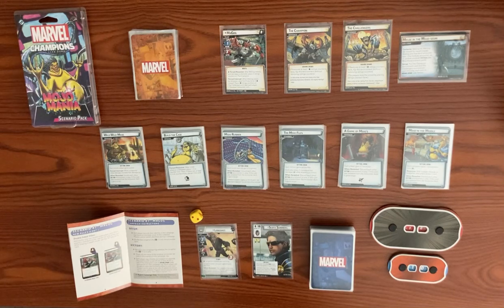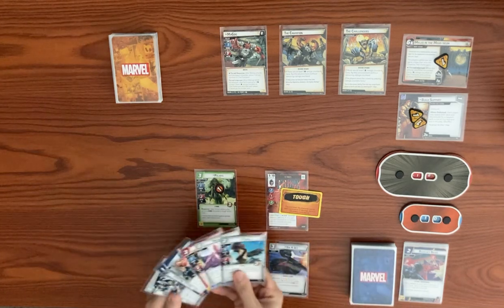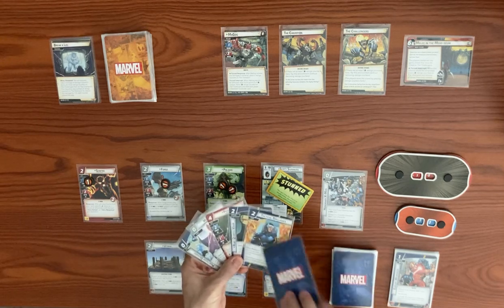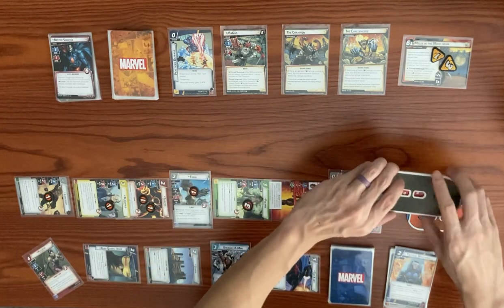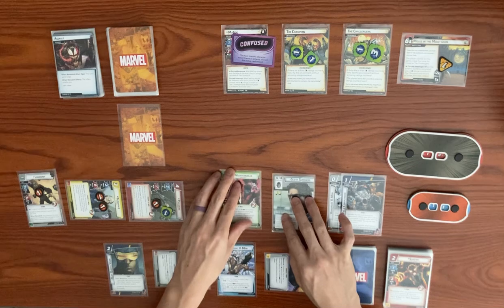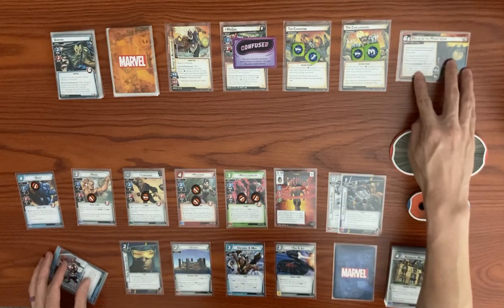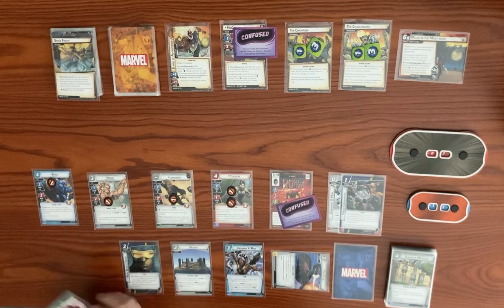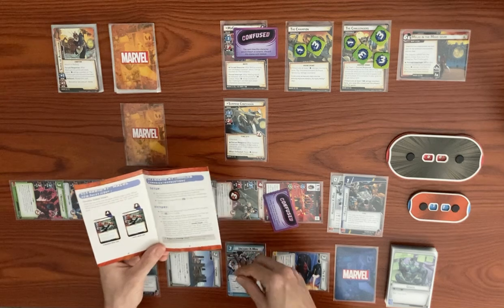CYCLOPS vs. MAGOG | Mojomania Campaign Scenario #1 (Expert) | Marvel Champions Playthrough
For more X-Men '97 hype, I’m taking on the Mojomania campaign with Cyclops. This is the 1st scenario—Magog.